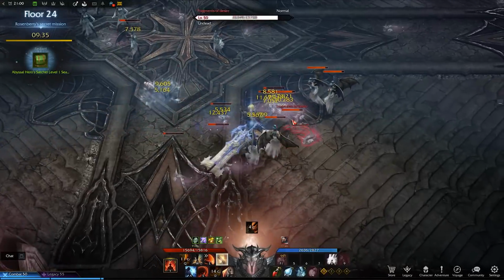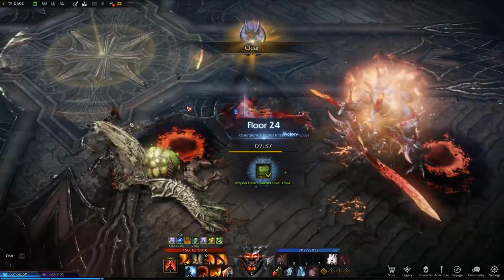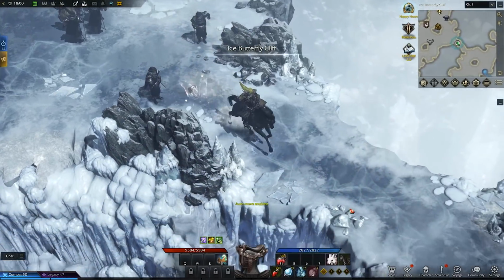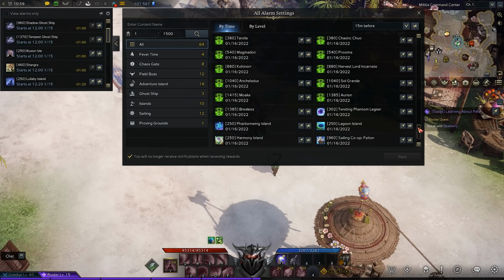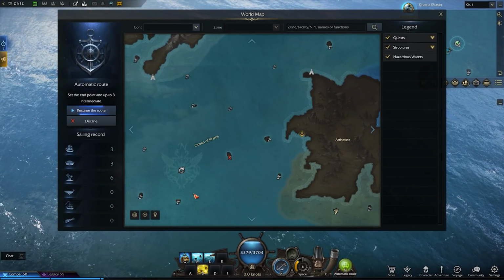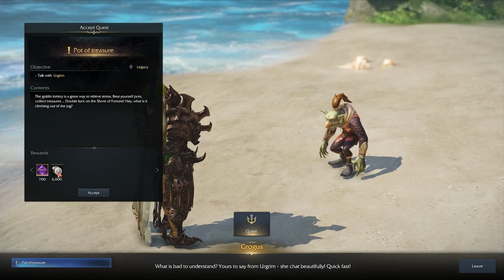Lost Ark: Beginners Guide To End Game PvE (Dungeons, Raids, Tower & More!)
Today we're checking out some of the various end game PvE activities you can expect to do in Lost Ark.

Lost Ark is an action packed free-to-play MMO-ARPG where players can embark on an odyssey in a vast, vibrant world: explore new lands, seek out lost treasures, and test yourself in thrilling action combat. Define your fighting style with your class and advanced class, and customize your skills, weapons, and gear to bring your might to bear as you fight against hordes of enemies, colossal bosses, and dark forces seeking the power of the Ark.

My gear:
Computer (use code FORCE for free 500GB SSD with purchase of any system)